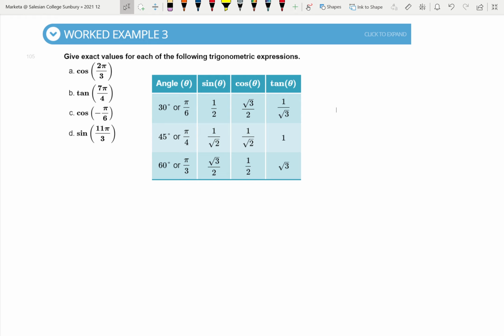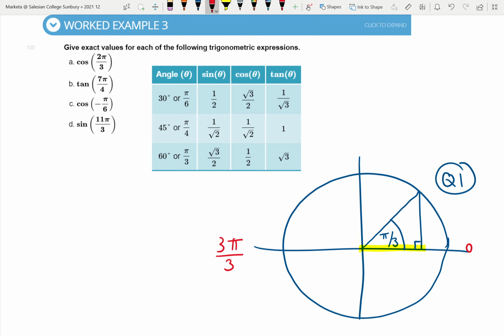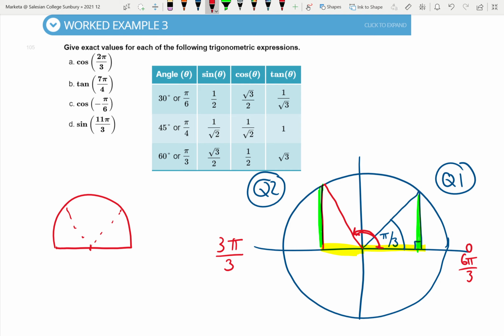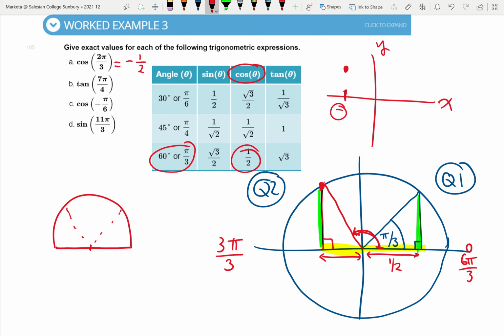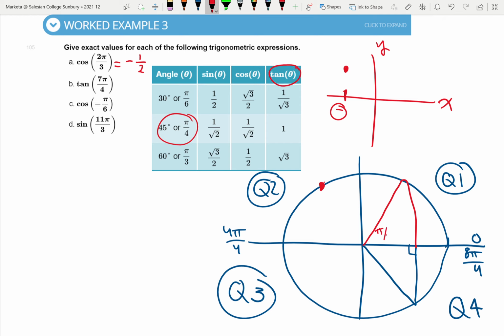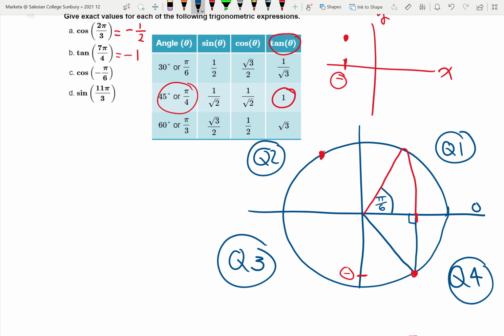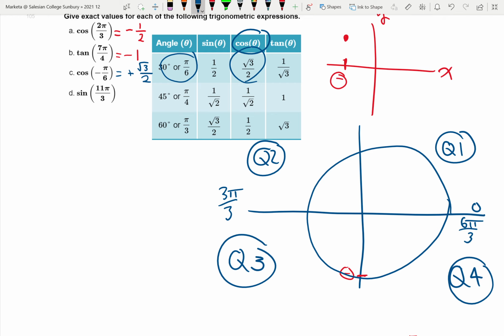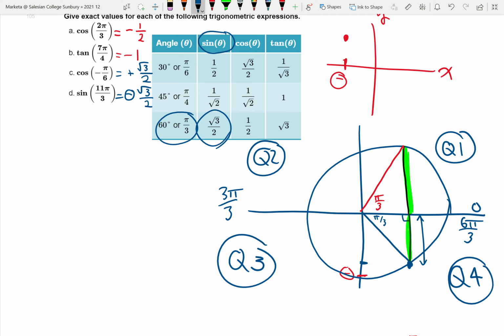JAC 2.2c UNIT CIRCLE SYMMETRY PROPERTIES PART 3 YEAR TWELVE METHODS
This video shows you how use the table of exact values to find different angles around the unit circle